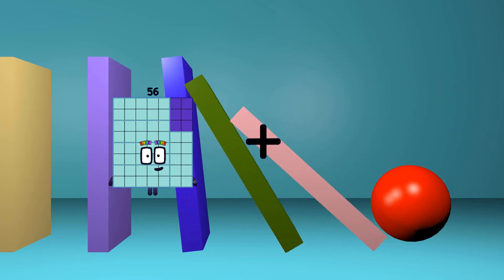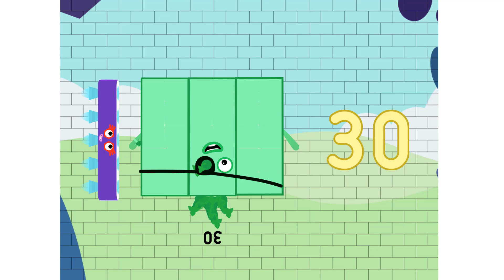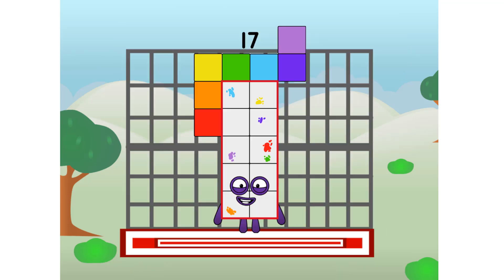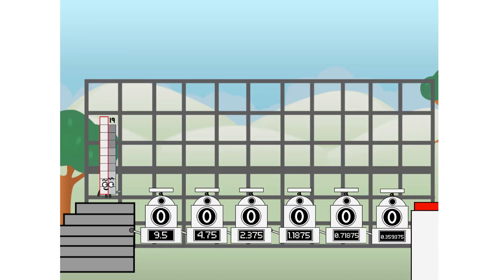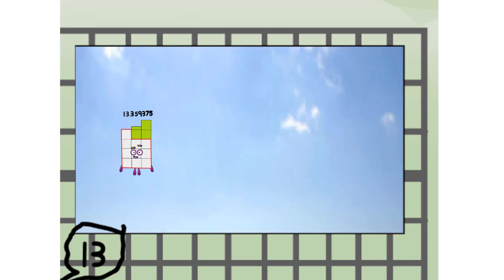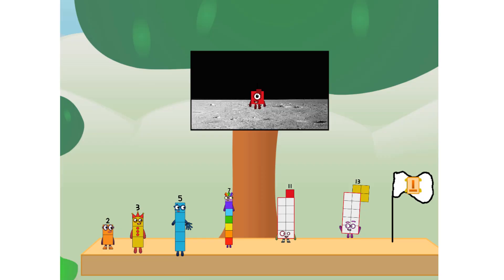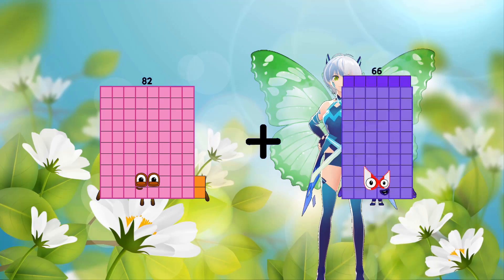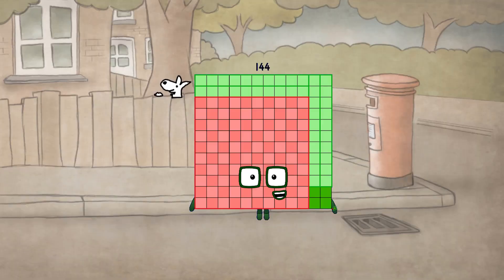Numberblocks Math: Learn Adding Numbers | Numberblocks Sneezes | LEVEL 2 | #447